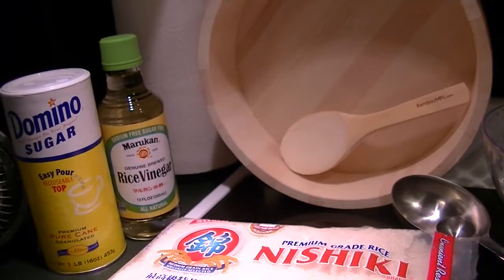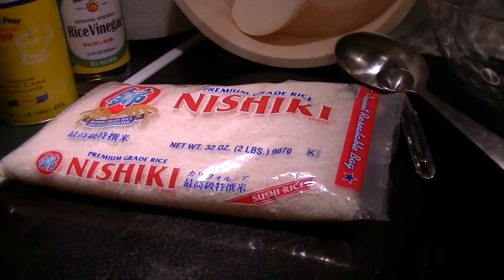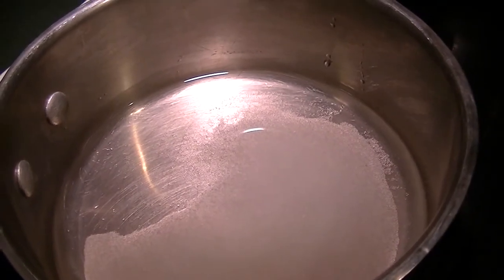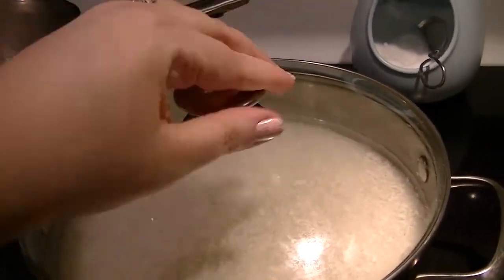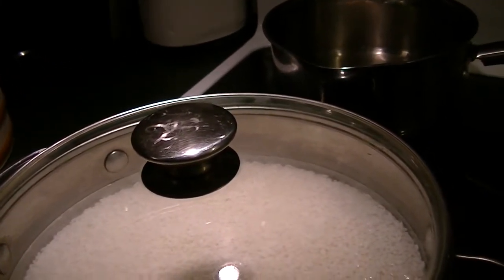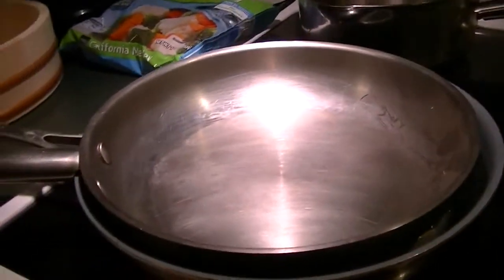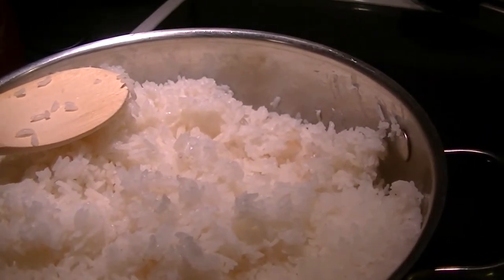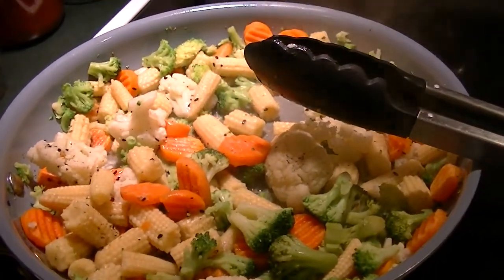Vlog - Dinner Start to Finish Including Sushi Rice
Sushi Oke am vlogging daily starting January
Sushi Nori Sheets
1st, 2014.  What you are likely to see is a mix of my daily life - pets, chickens, cooking, cleaning, organizing, crafts, road trips, nail stuff and whatever else I get myself into.  Each vlog will be on a one day delay posted at 8 am EST.  Feel free to request what you'd like to see, in the comments below.